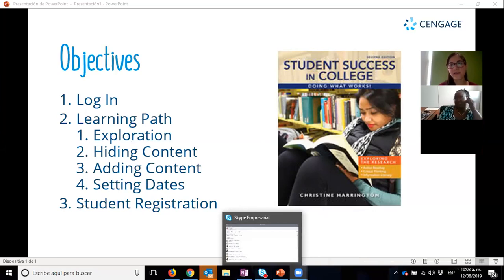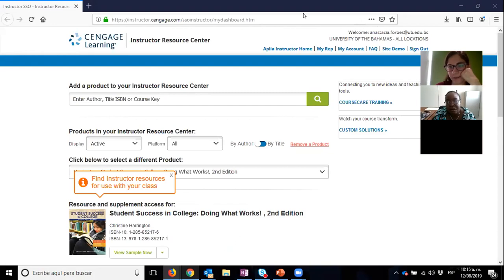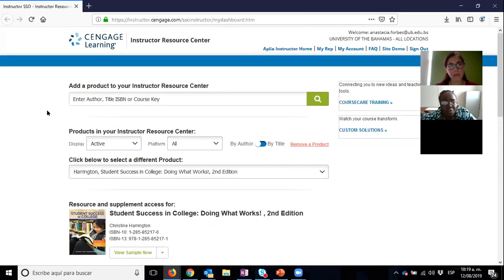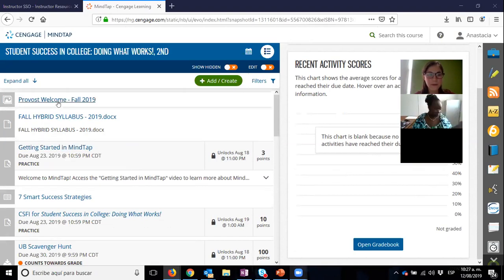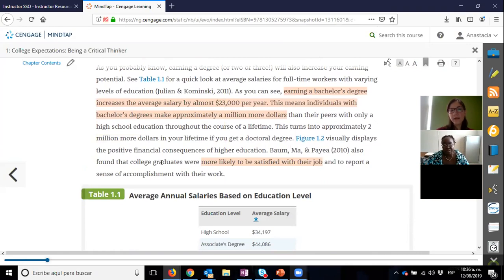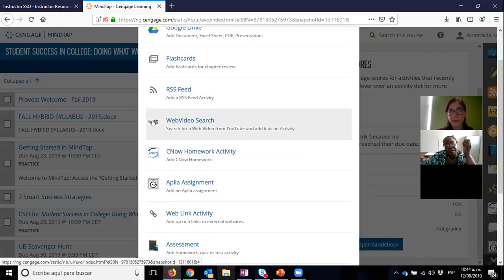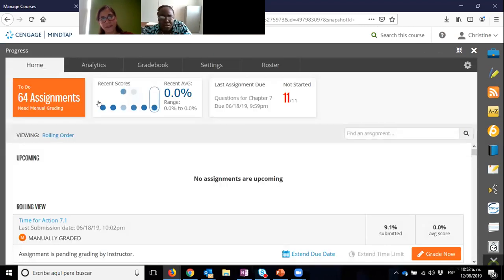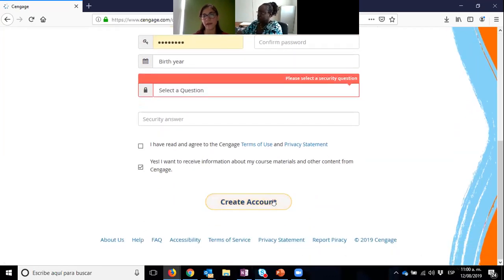Mindtap Training - U Bahamas - August 12th